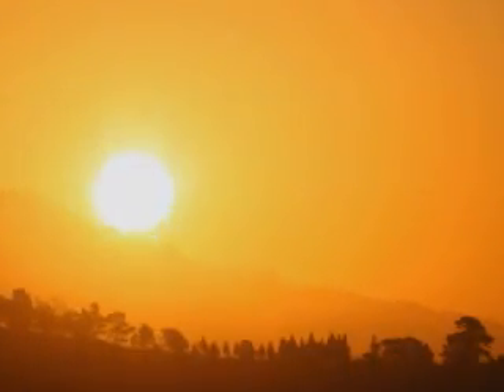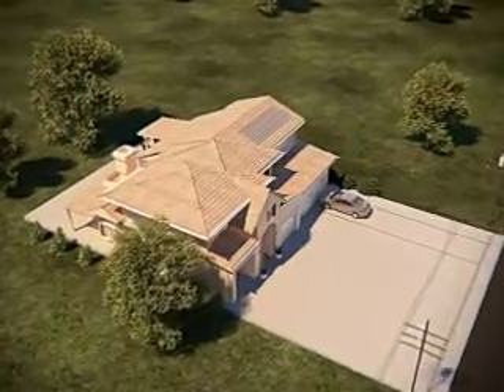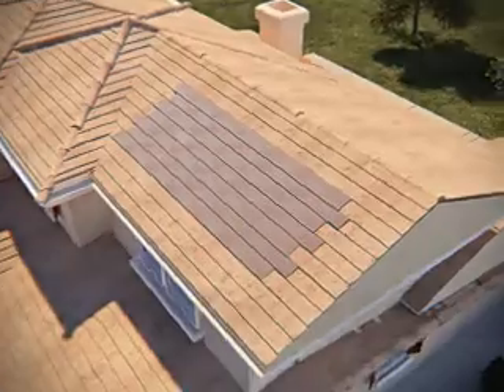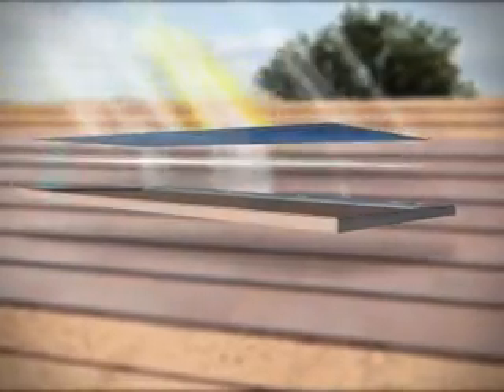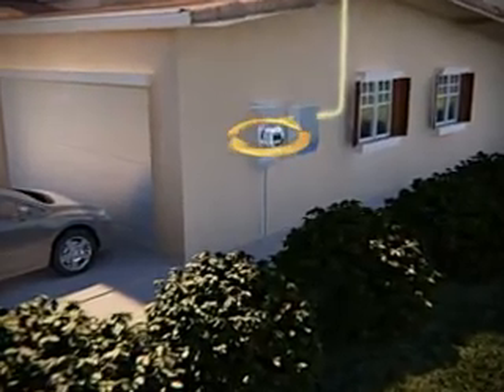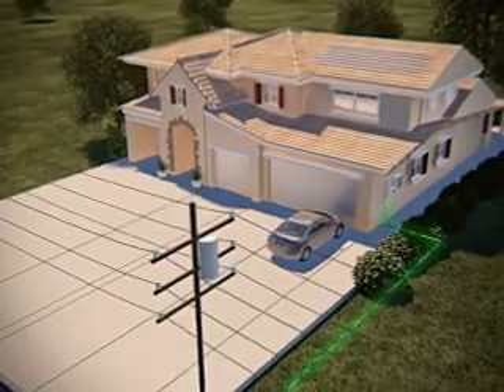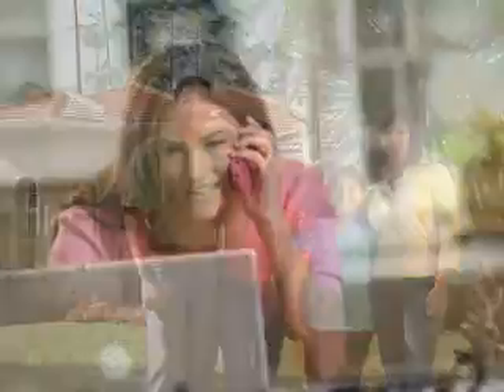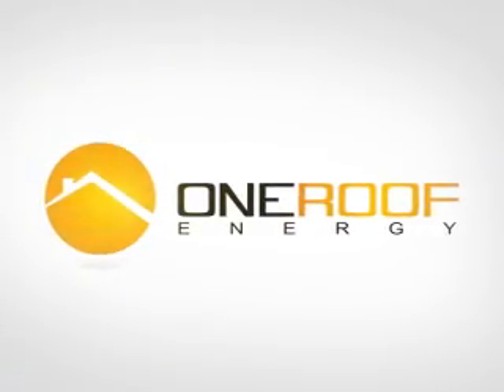How Solar Tiles or Building Integrated Photovolatic (BIPV) Work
A common concern that homeowners have about adding solar panels to their home is that solar panels can be considered an eyesore by some. Well technology has come a long way. Now, with solar tiles or building integrate photovoltaic (BIPV) panels you can add slim solar tiles that match your current roofing style. These attractive building integrate photovoltaic (BIVP) panels allow you to get the benefits of saving on your electric bill while keeping your home stylish.